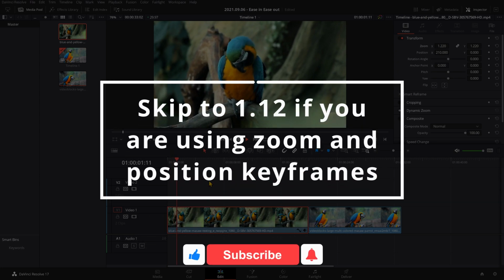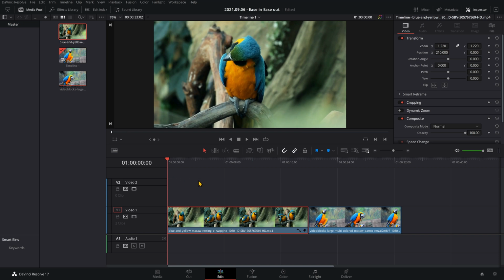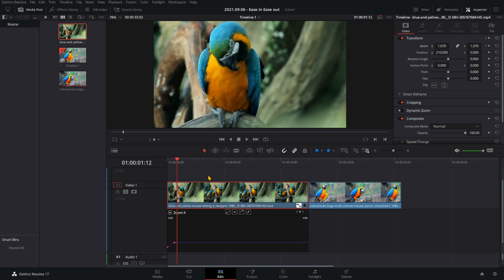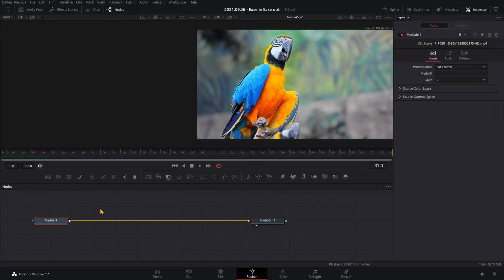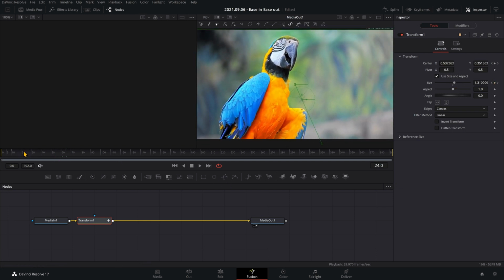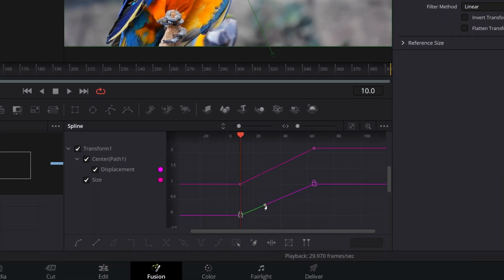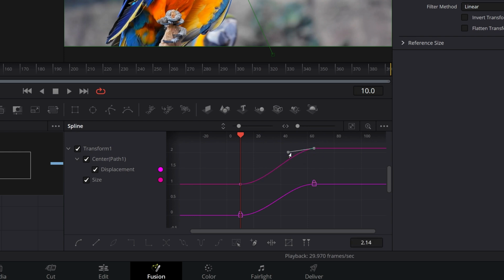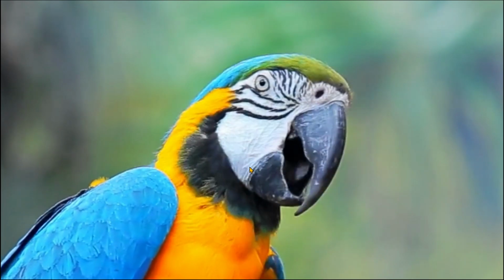Ease In and Ease Out SMOOTHLY in Davinci Resolve 17 - With Fusion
Ease in and ease out is a basic need for any video editor, and it works terribly in Davinci Resolves edit page, I have no idea why it works the way it does because there are thousands of complaints about it on their forums.
Here is how you will do it so that you can match that beautiful easy ease we all know and love from after effects without having to export and move all your footage over